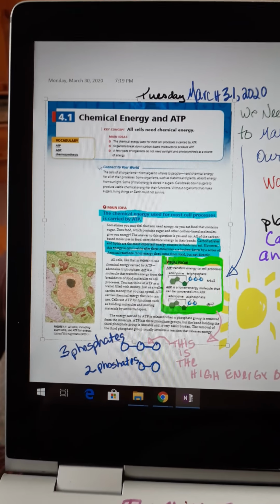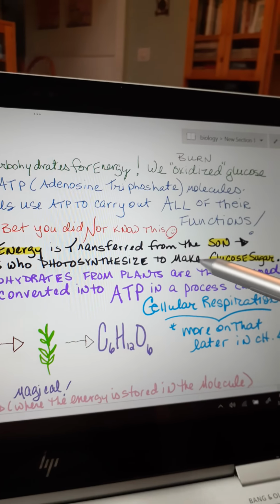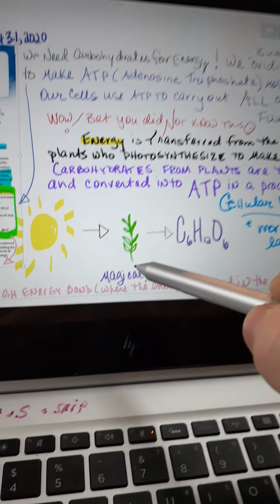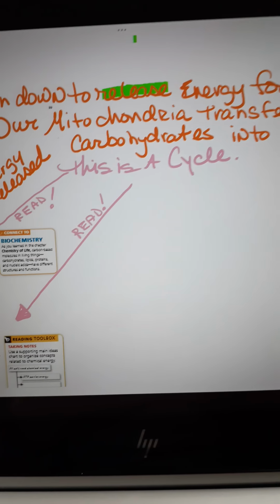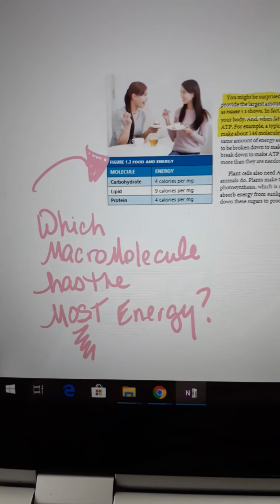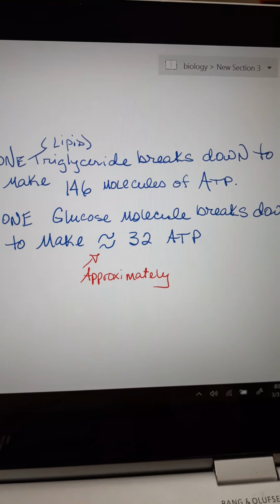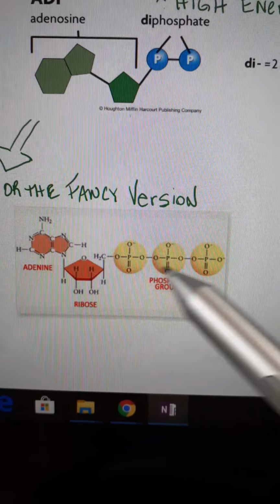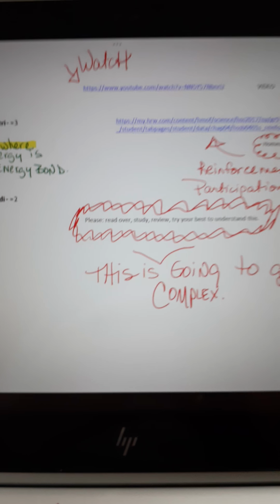March 31, 2020. Ch 4, section 4.1. ATP